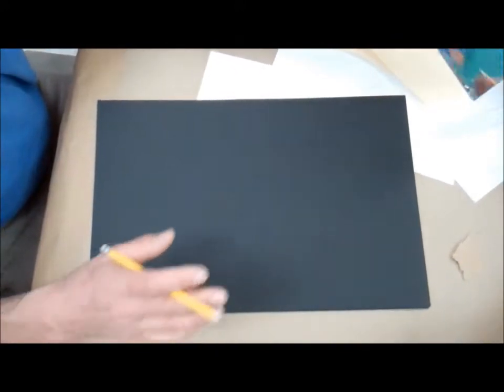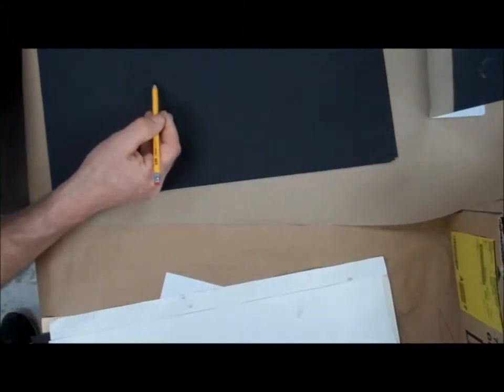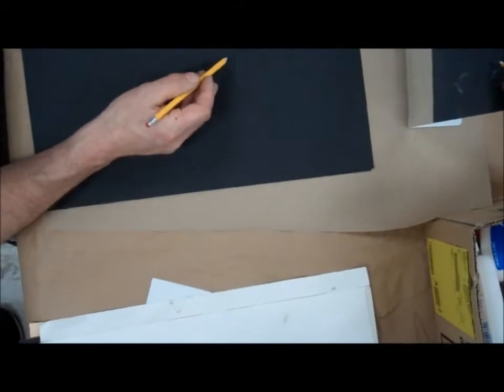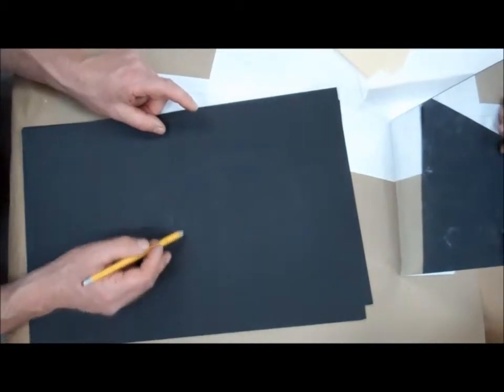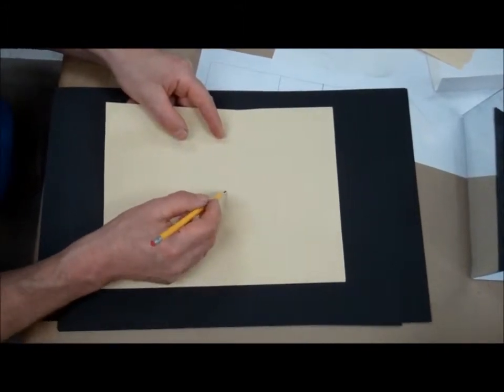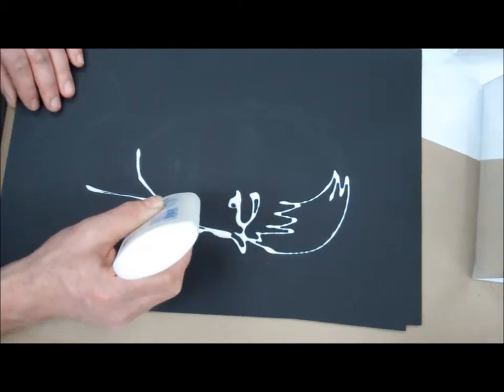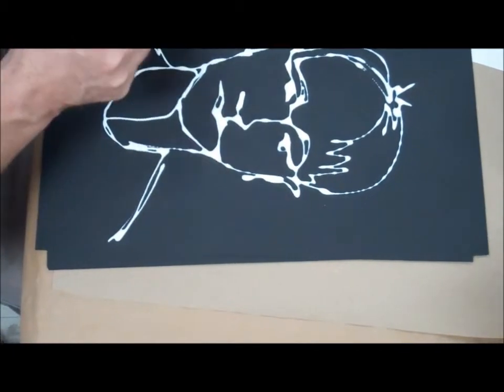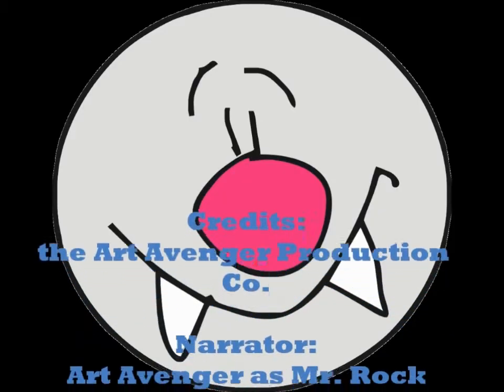Continuous Glue Line Drawing- Step 1 Tutorial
The purpose of this video is to reinforce prior learning for 6th grade art students at Mansfield Middle School. This is Step 1 in the Expressive Glue-Line Self-Portrait Tutorial Series.